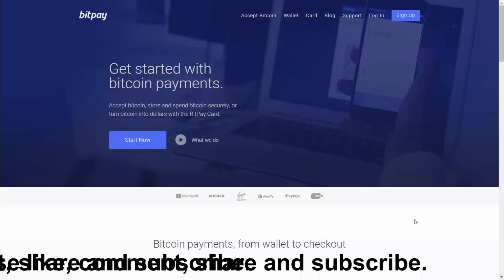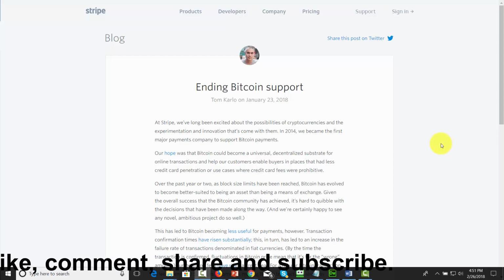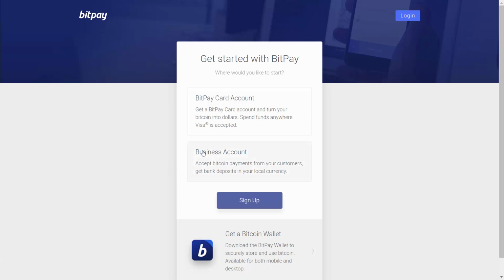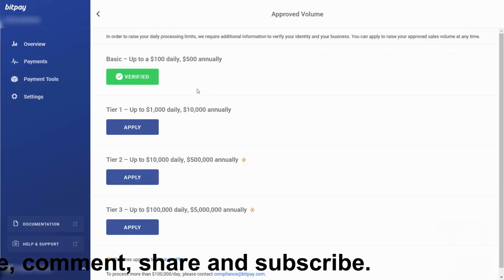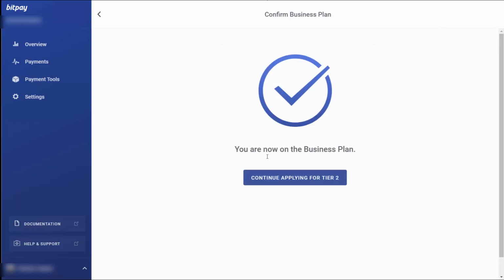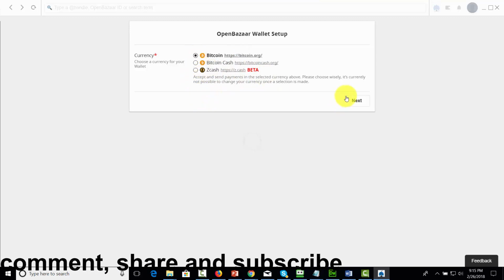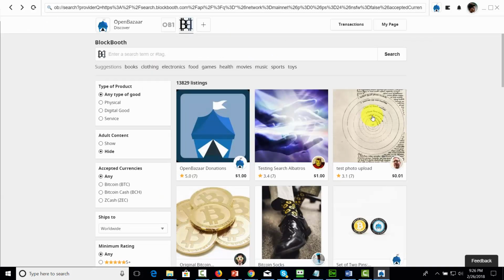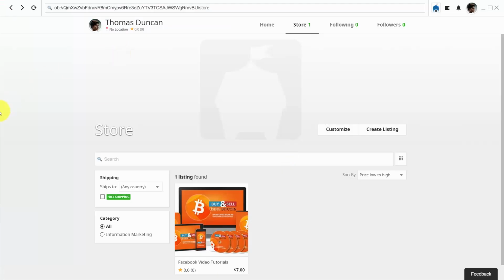How to earn with Bitcoin FREE Part 01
If you need reasons as to why you join ONPASSIVE... We'll give you a few infallible reasons in this video. ONPASSIVE is one such internet marketing platform that has never been created before. Indeed, ONPASSIVE will disrupt the paradigm.